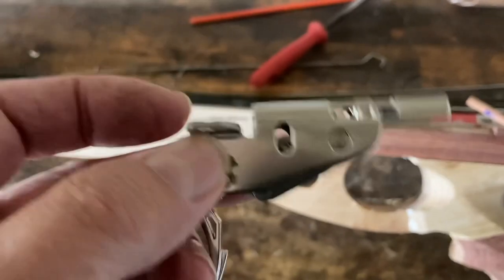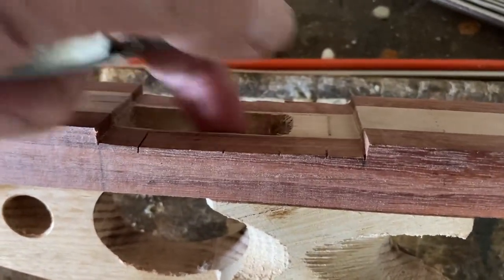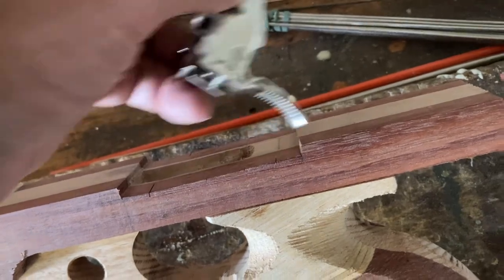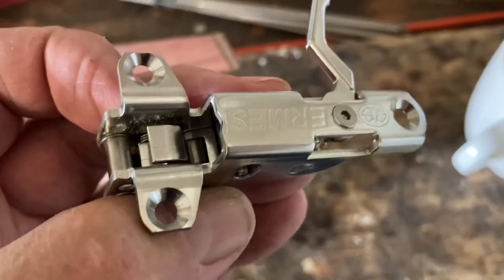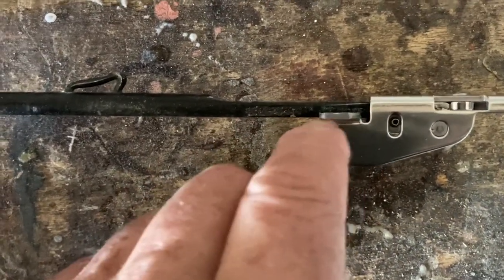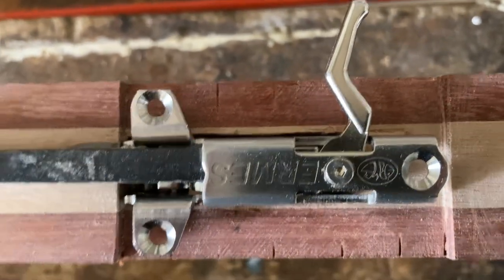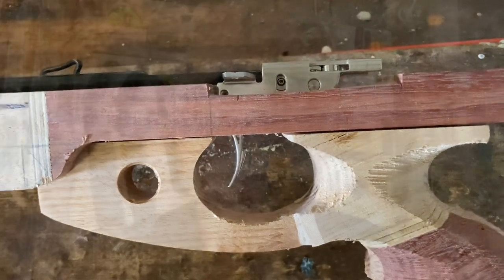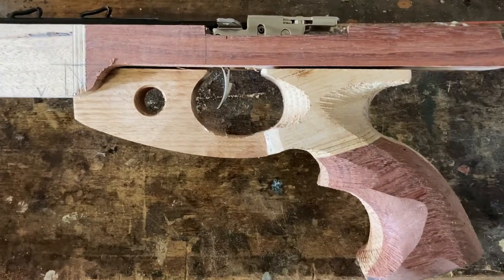Ermes spear-release mech : a review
Trigger mechanism. Reverse.